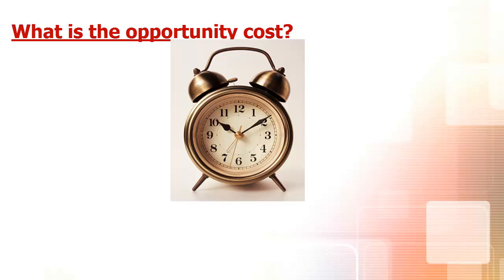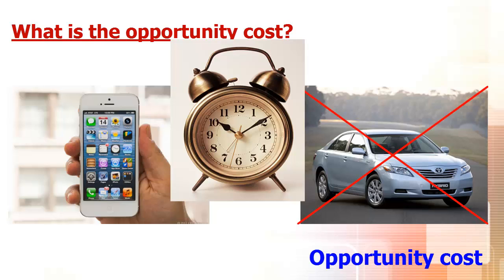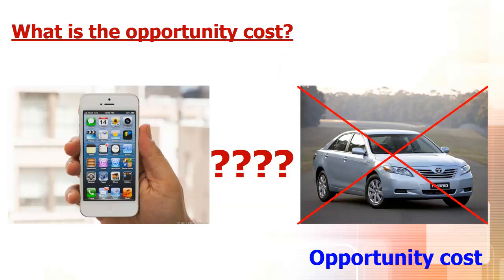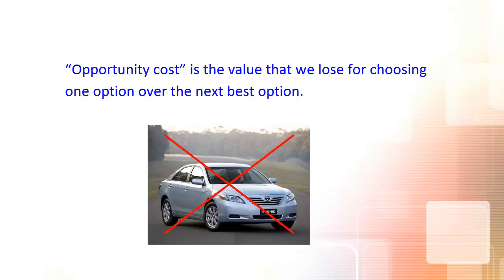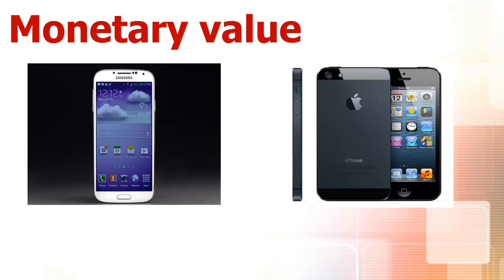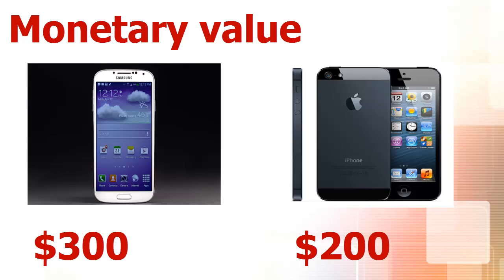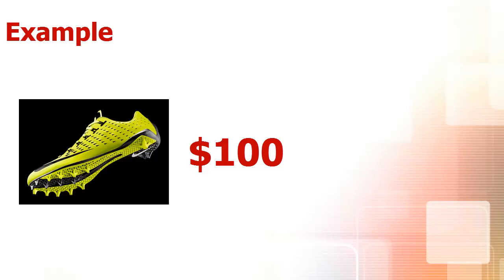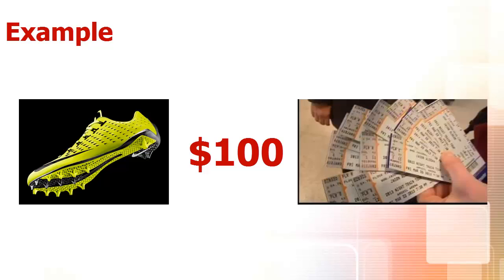DuyDo_Opportunity cost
Economics lecture